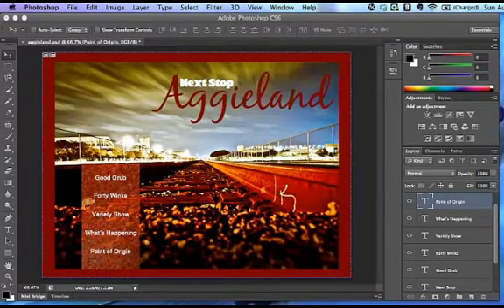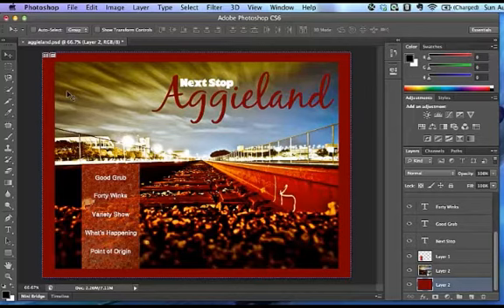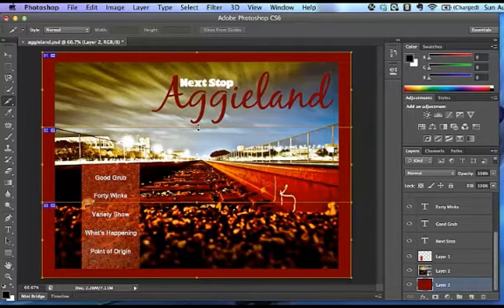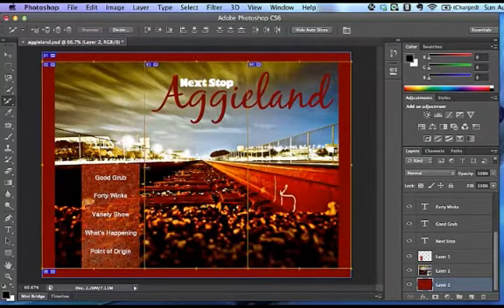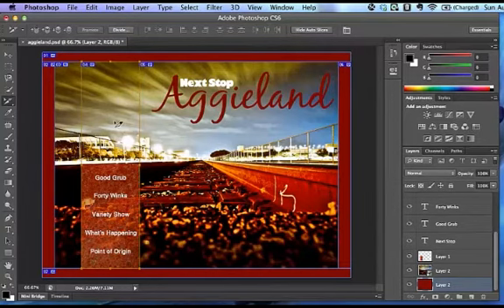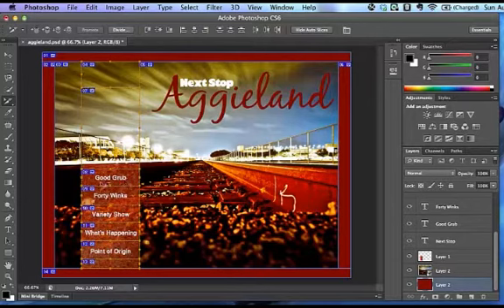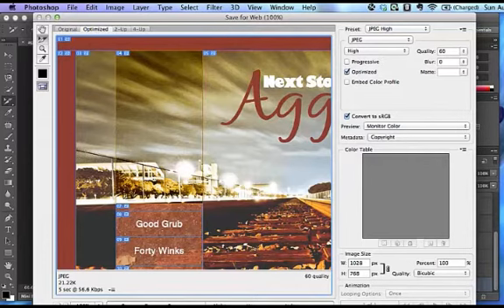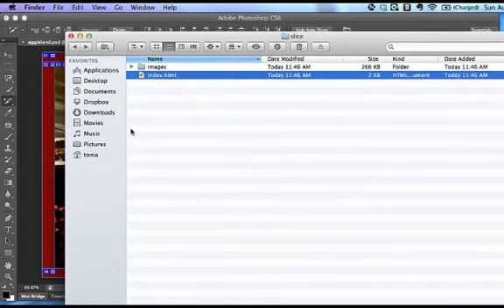Slicing an Image in Phtoshop CS6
After you've created the basic layout for your website in Photoshop CS6, you'll need to add slices and then save the image (and HTML) out for editing in Dreamweaver.